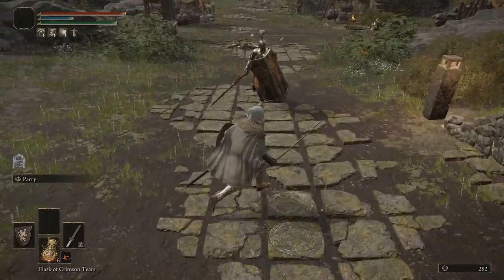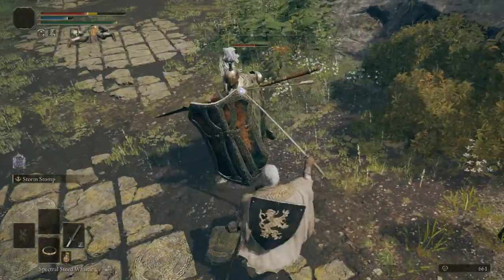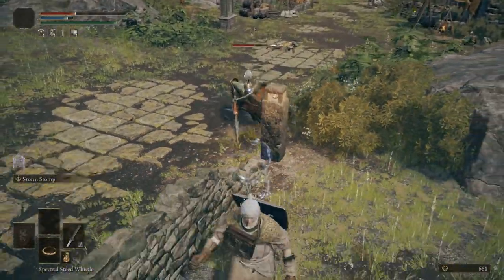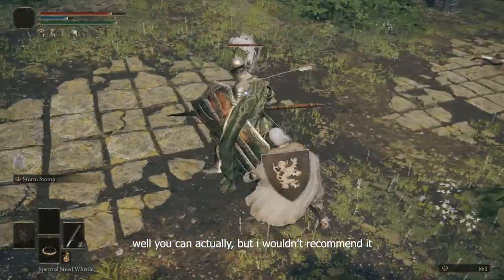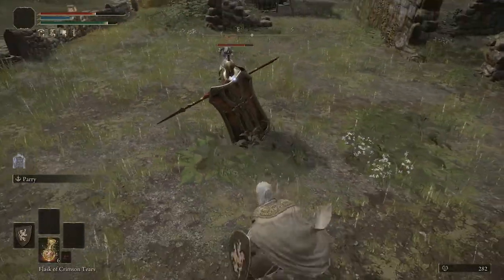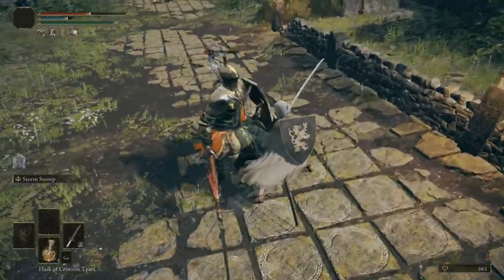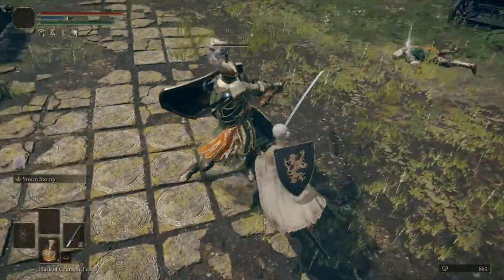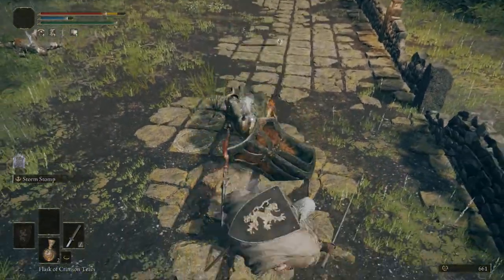Elden Ring Guide.. How to easily kill ANY SPEAR WIELDING enemies!!!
This guide will show you how to avoid the majority of spear attacks, either from random mob enemies or even bosses. Its a tiny little trick that is mostly only known by challenge runners, if not, the majority of people who has played souls for a very long time.

But as simple as it looks, you might still need to practice the "getting used to"  part of the strat. Since most people are used to roll each time they see an incoming attack. but once you mastered it, it can make almost any enemy with a spear encounter fairly trivial. And again, you can also use this trick on the previous dark souls titles like Dark Souls 2 and Dark Souls 3. Have fun  ^_^